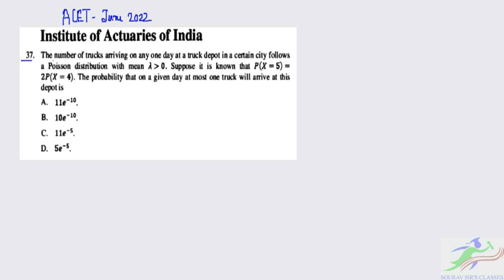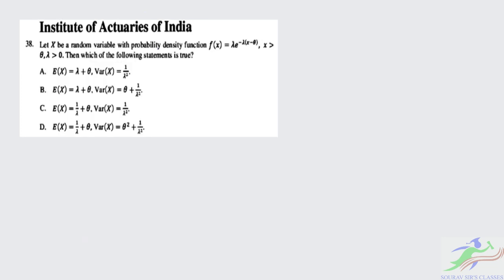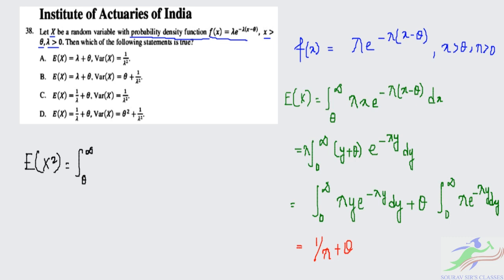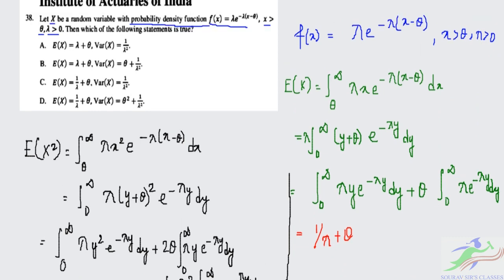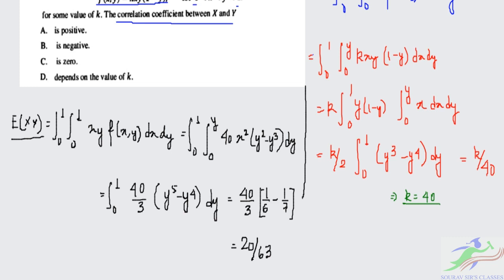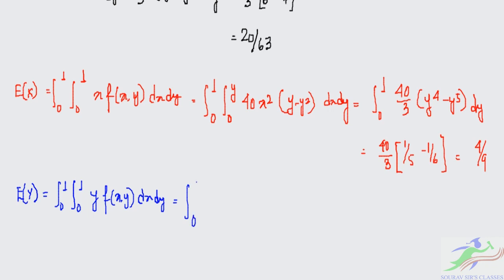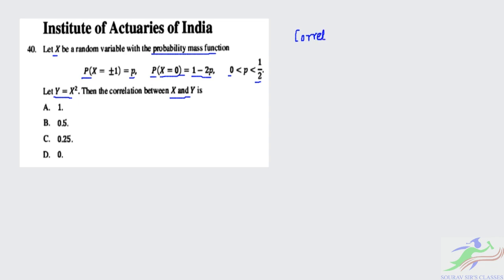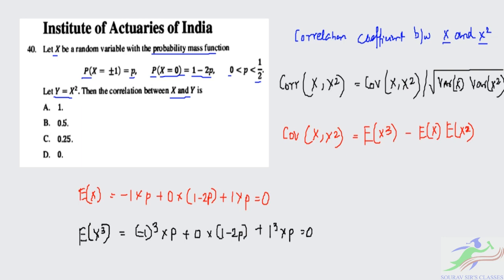Actuarial Common Entrance Test Solution Q (37to 40) Statistics ACET June 2022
Candidates aspiring to become an actuary and work in the finance sector can apply for ACET exam The full form is Actuarial Common Entrance Test. This test is conducted by the Institute of Actuaries of India (IAI) twice every year. Keep reading to know more about ACET 2022 exam.

📌WHATSAPP AT

FOR

 📚   _STUDY MATERIALS_